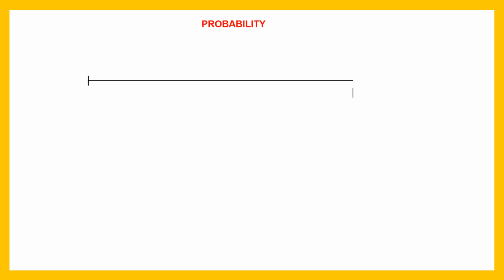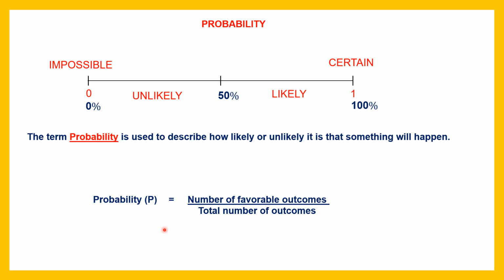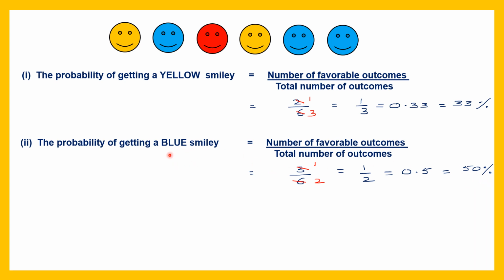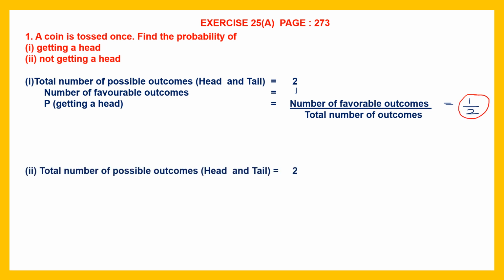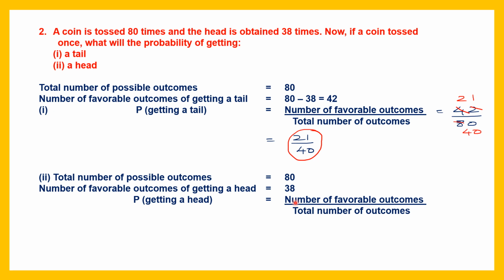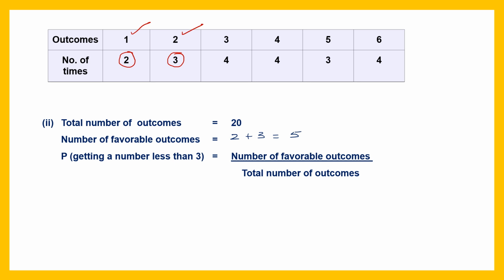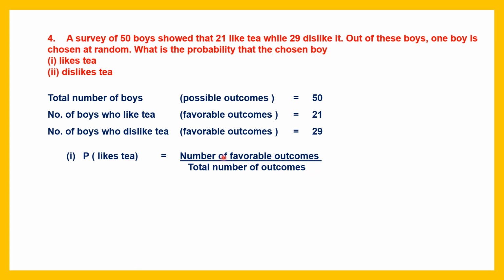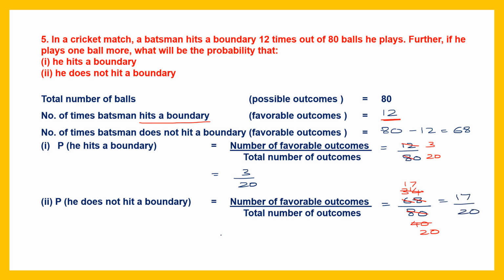PROBABILITY , EXERCISE 25(A) QUESTIONS 1 TO 5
Hi everyone.  In today's video we will be working out PROBABILITY ,   EXERCISE 25(A)             QUESTIONS 1 TO 5